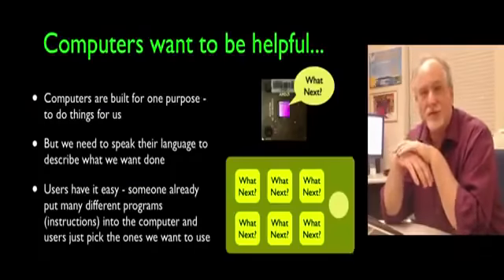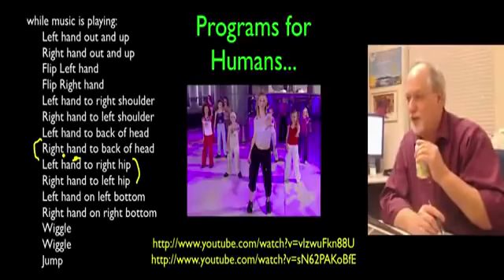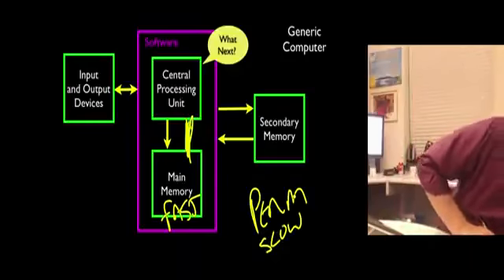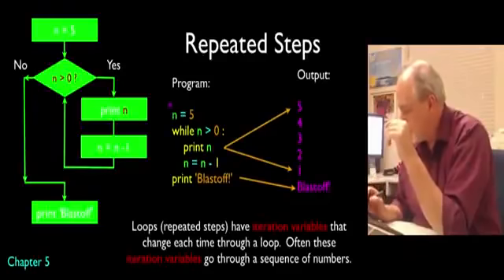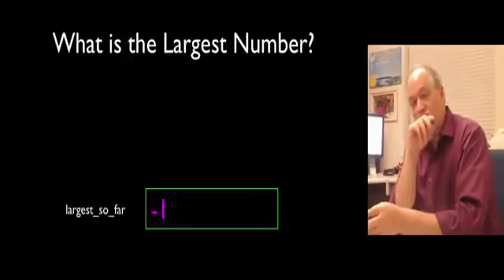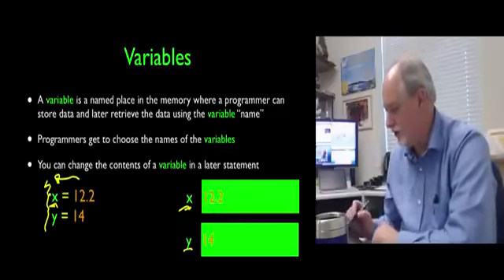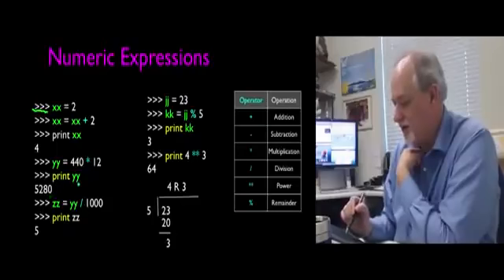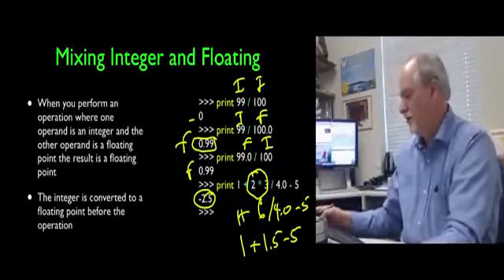Complete Python Course Beginner to Advanced Python Programming Full Course 001